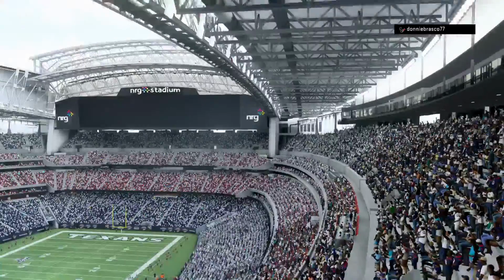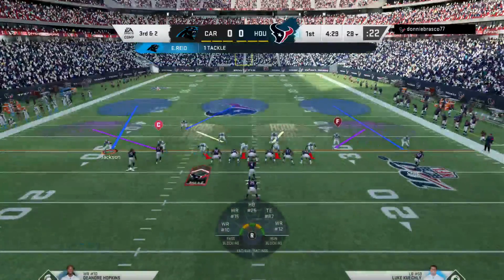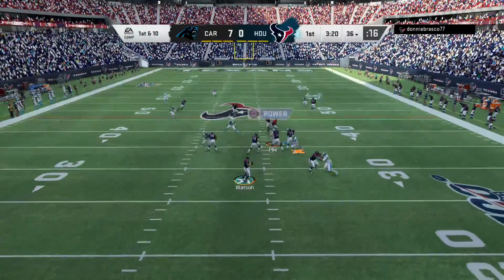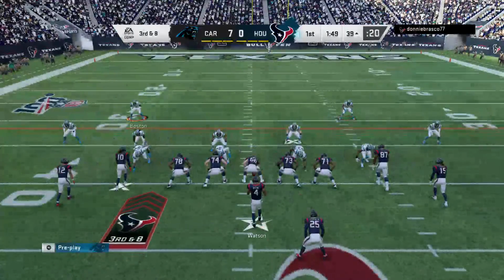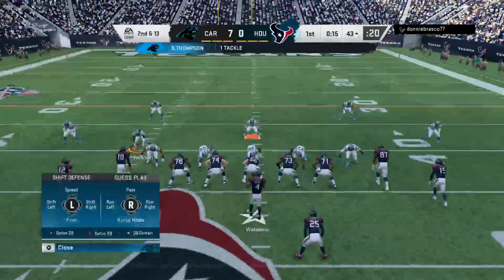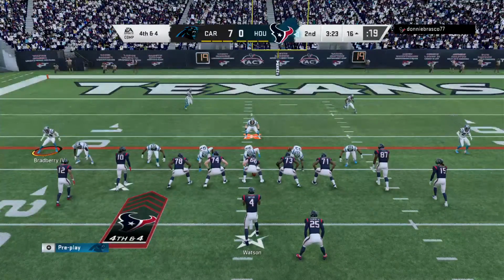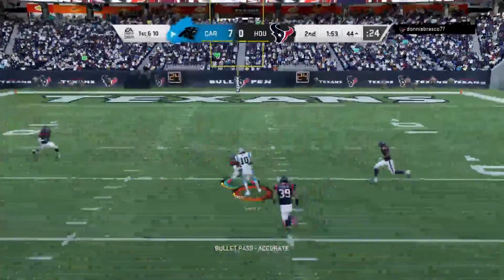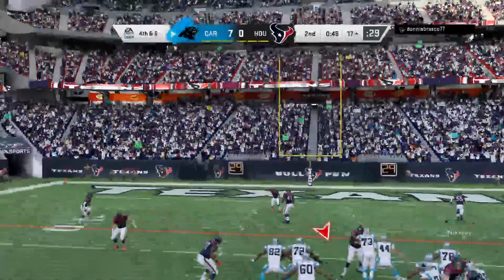Madden 20 Ranked 10/21/2019